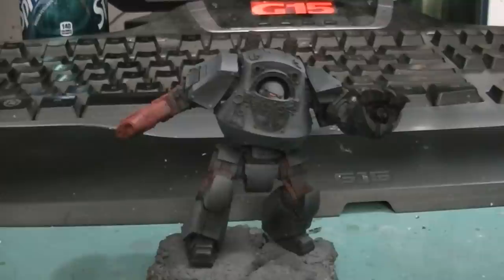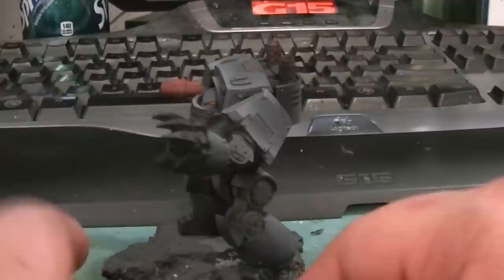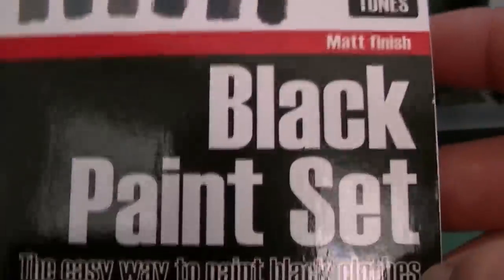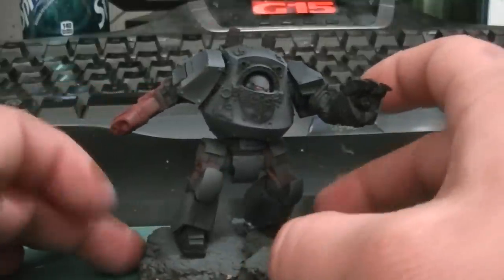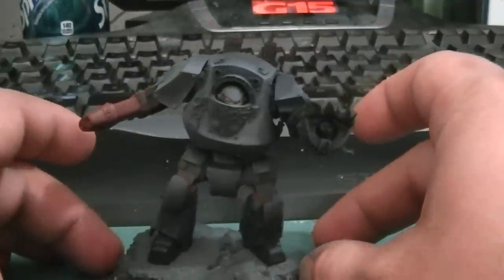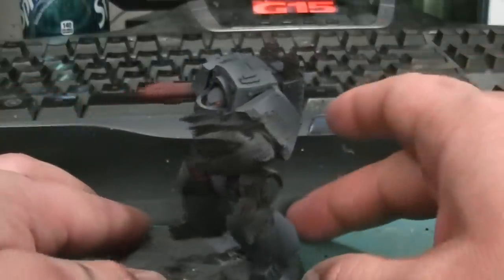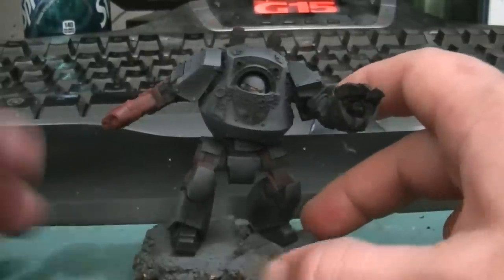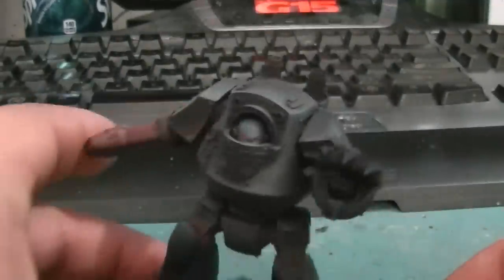Pre heresy Vlog #2 - Contemptor progression update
2nd video on the pre heresy army, Dark angels.